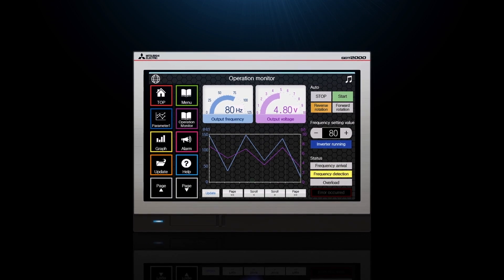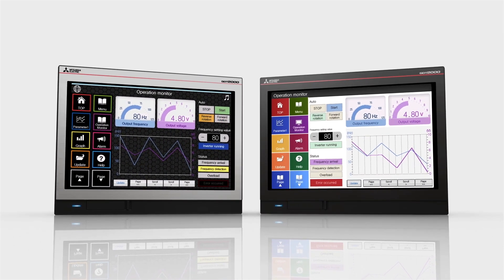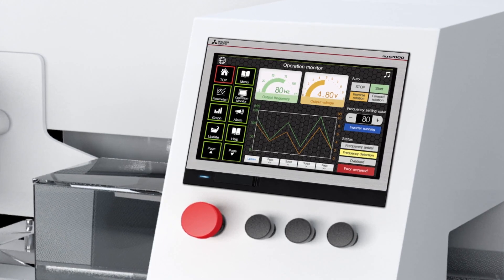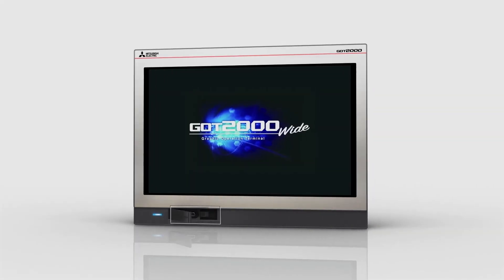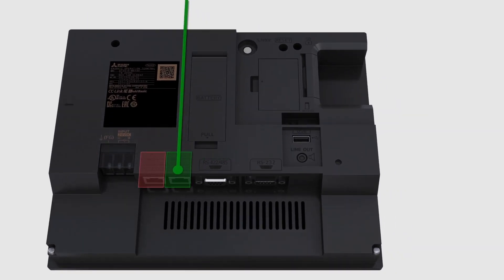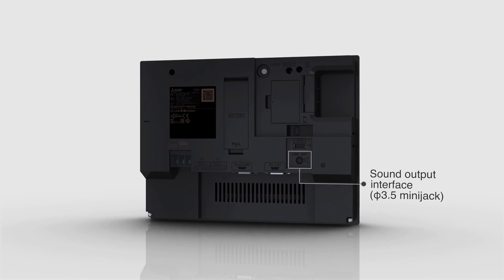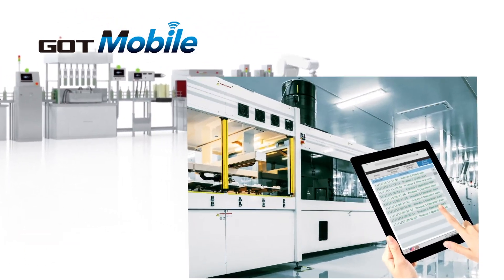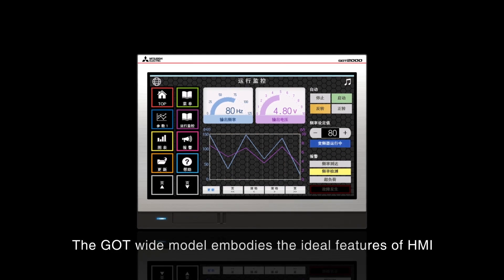Mitsubishi Electric HMI GT25 Widescreen Model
GOT2000 widescreen expands your view

Various interfaces are equipped in a compact body.
The GOT wide model embodies the ideal features of HMI.

Features:
■ Ultra high resolution display improves expressiveness
■ Enable separation of information and control system networks
■ Add value to your system with sound notification
■ Wireless network makes remote maintenance easy